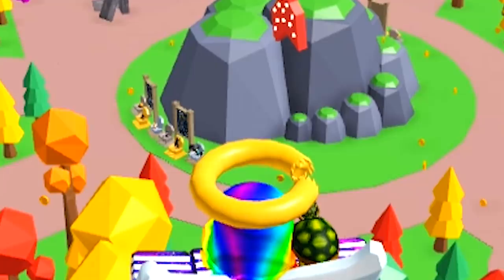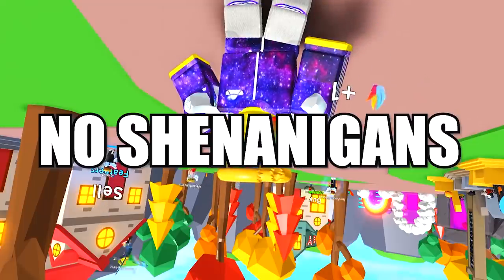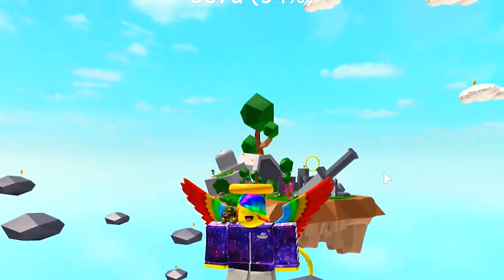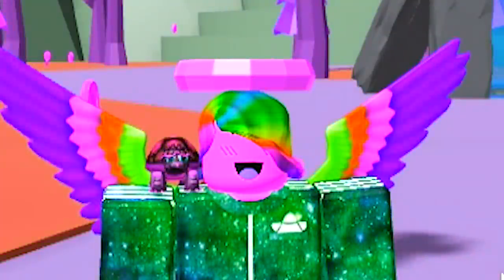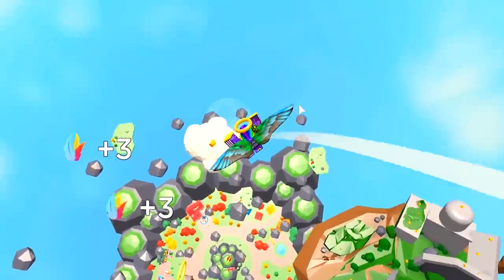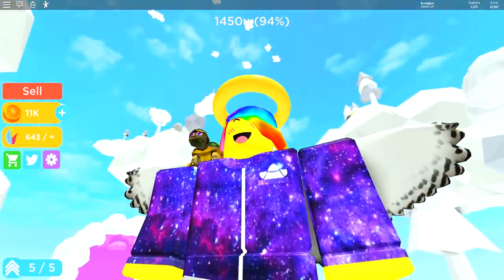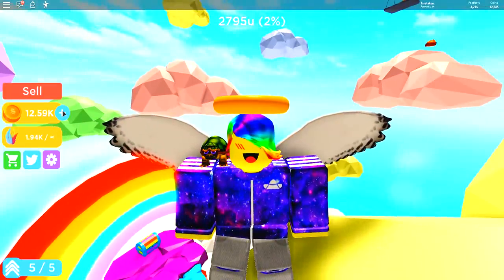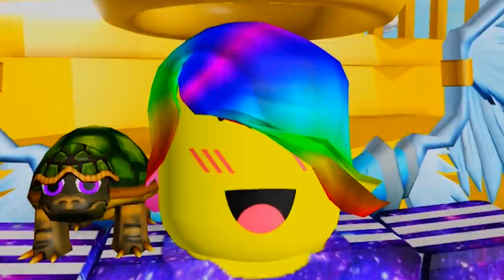I Became an ANGEL with 1,000,000,000 HEAVEN POWER.. (Roblox)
*LOUD WOOSHING* HI GUYS. I'M FLYING RIGHT NOW SO I CAN'T TALK. We're playing Wing Simulator in Roblox! Better watch till the end because we fly a bit too high and I found something interesting... o.o

Use Video Creator Code "TOFUU" on the Roblox store!

My name is Tofuu or Joe and this is my video! I bet you're incredibly thrilled about finding such an amazing channel, but don't freak out yet!

TITLE: I Became an ANGEL with 1,000,000,000 HEAVEN POWER.. (Roblox)